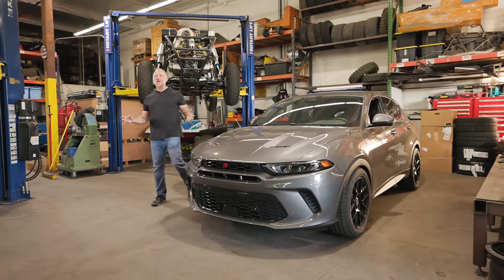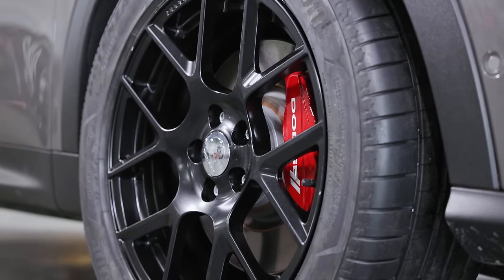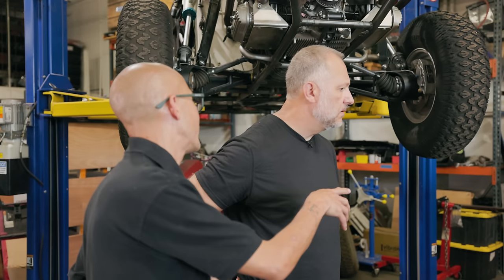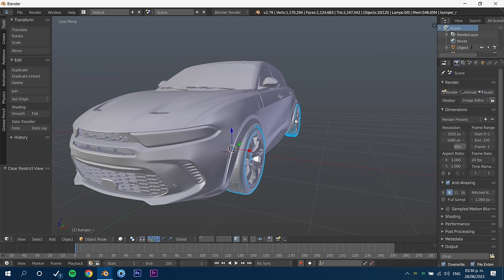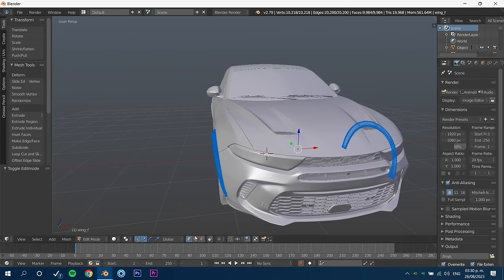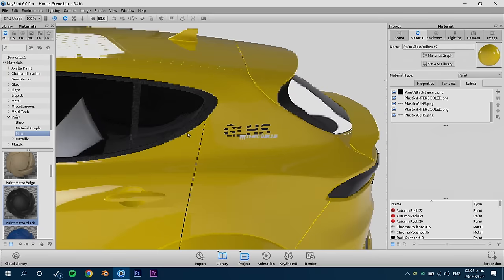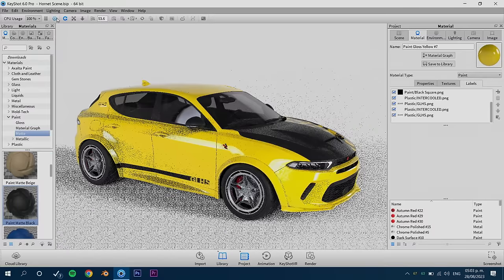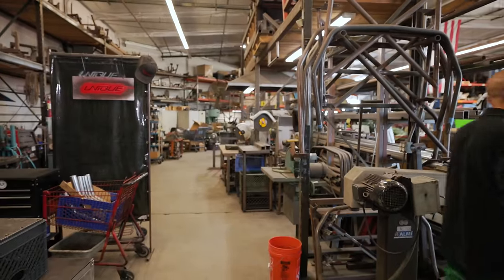2023 Dodge Hornet: A Swarm of One | Design Kickoff | Episode 4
With the Hornet now in Southern California it was time to head over to Unique Fabrications in Santa Ana. You may remember that Unique was the shop that helped us complete our “Project Rampart” Dodge Durango Hellcat last year for SEMA, and this year would be no different. We’d also be meeting up with our old pal and designer, Neil Tjin of Tjin Edition, along with one of the best conceptual designers in the business, Abimelec Arellano of Abimelec Design.

After we gave the Hornet a proper road test, and then took it drag racing at Roadkill Nights with the help of Wesley Motorspots, the time had finally come to get the real transformation underway. To accomplish this would take the help of a few select friends who thankfully, not only share our ultimate vision, but were also more than eager jump on board and help us create a truly one-of-one vehicle.

Hemmings, “Hornet: A Swarm of One,” is presented by Dodge.

Hornet Associated Stories

Introducing The Hemmings Motor News Dodge Hornet GLHS Project

Is the New Dodge Hornet GT a Crossover or a Hot Hatch?

With the new Hornet, Dodge resurrects the GLH name for the second - make that third – time

Hemmings Hot Rod BBQ Podcast: SRT Demon 170, an AWD eBike, and the Dodge Hornet GT